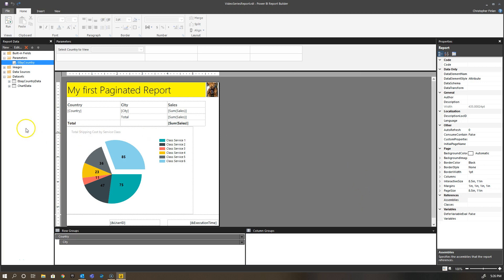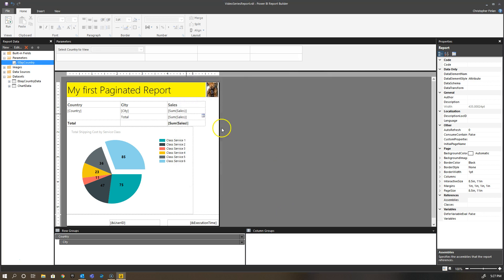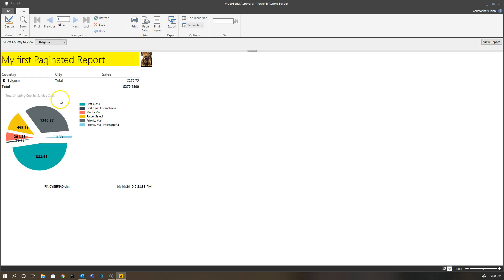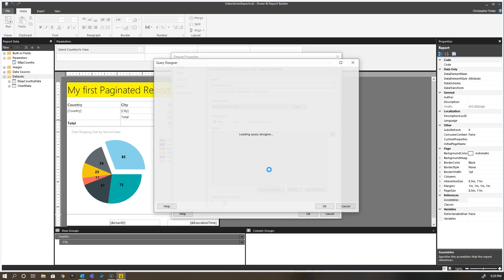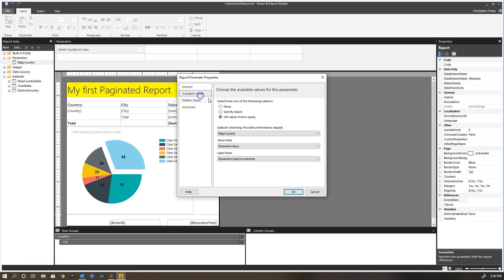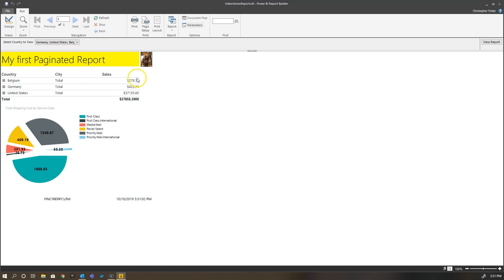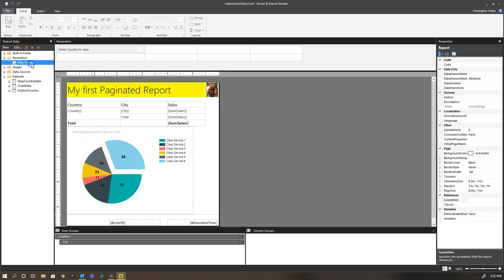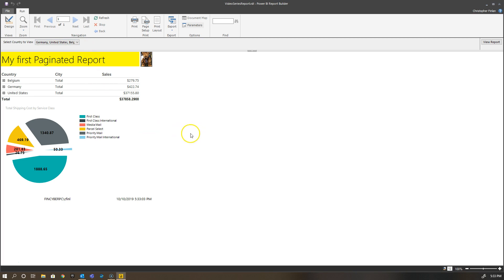Power BI Paginated Reports Part 11 - More Parameters Tips and Tricks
In a follow-up to our previous episode, we discuss how you can change the query being used for your default and available parameters, and how you need to be aware of what's being returned or you might get some odd end user experiences.